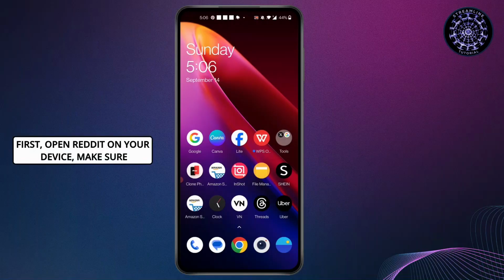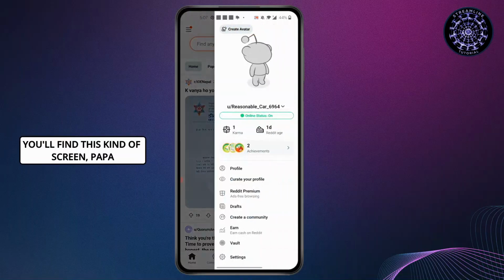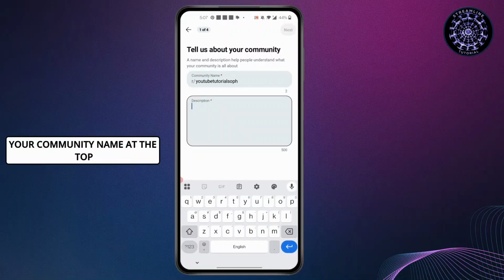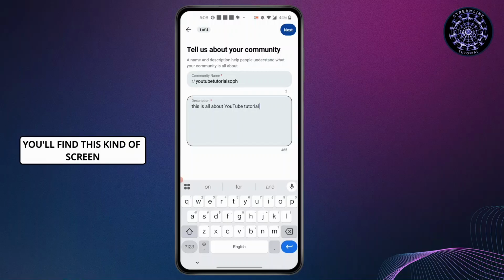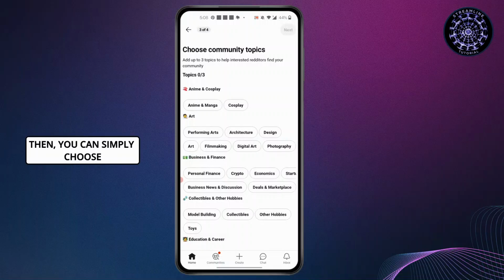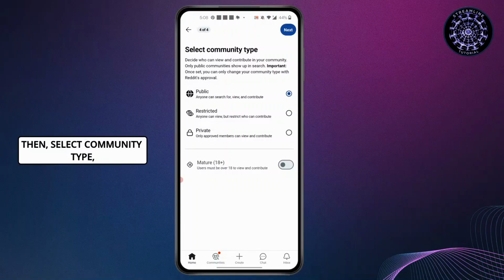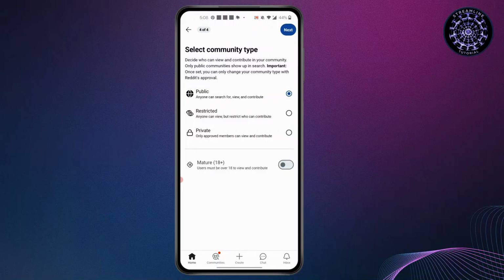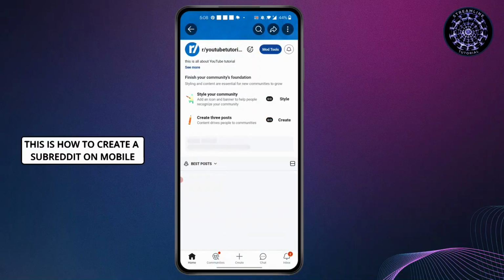How to Create a Subreddit on Mobile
Intro Paragraph:
Learn how to create a subreddit on mobile in just minutes. This step-by-step guide shows you how to set up your own subreddit using the Reddit app on Android or iPhone. Fix common errors like the create option not showing, missing community settings, or subreddit not appearing after creation.

What You’ll Master:

Create a subreddit on Reddit mobile app

Choose subreddit name, topic, and description

Set community type (public, restricted, private)

Add rules and customize appearance

Fix create community not showing issue

Manage new subreddit settings

Make subreddit visible to others

Engagement Booster:
Pro Tip: Your Reddit account must be at least 30 days old and have positive karma to create a subreddit.